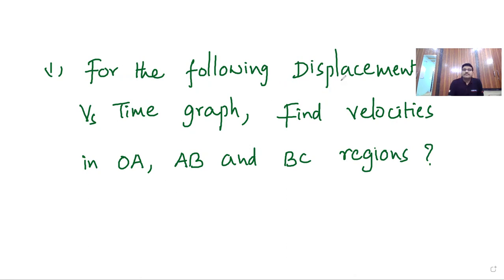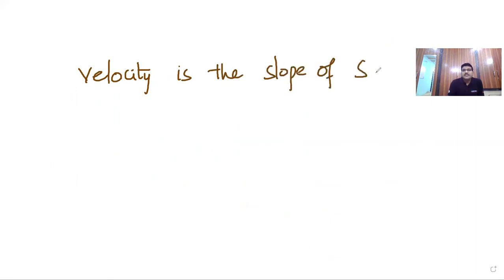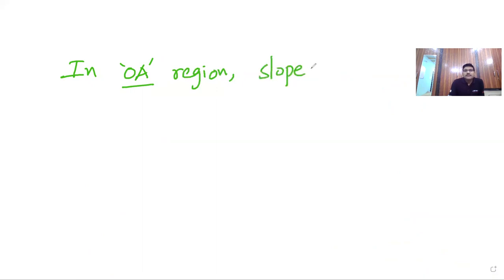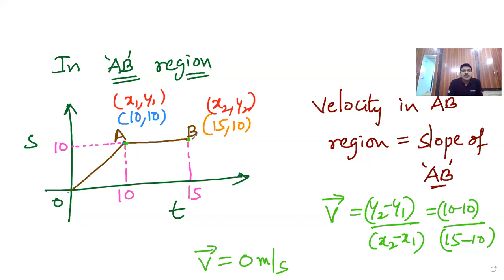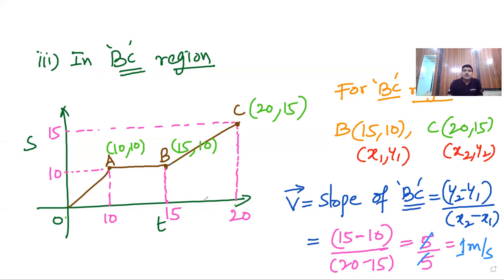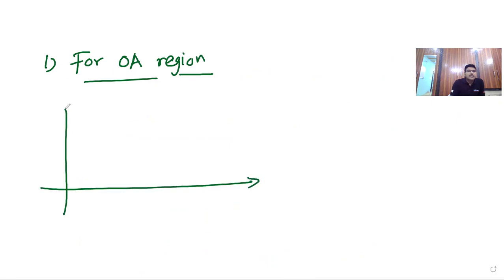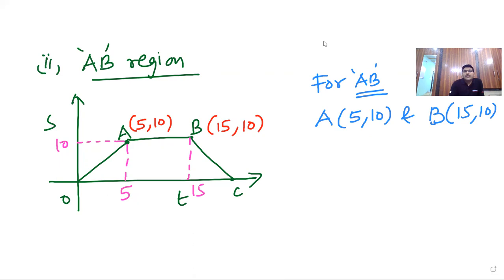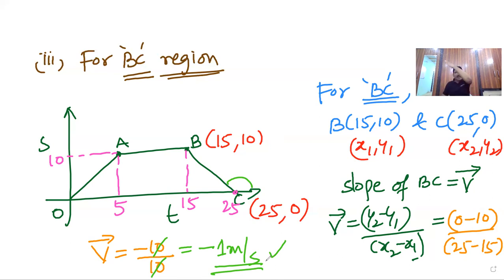velocity -- Problems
It deals with problems associated with velocity.